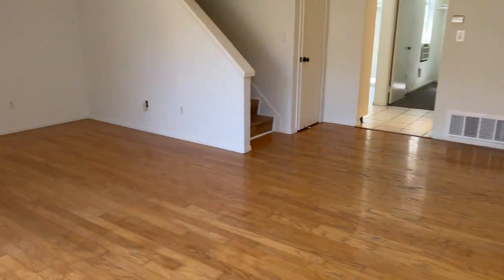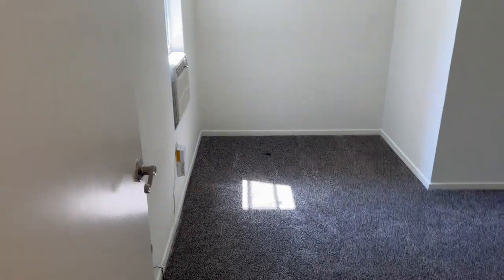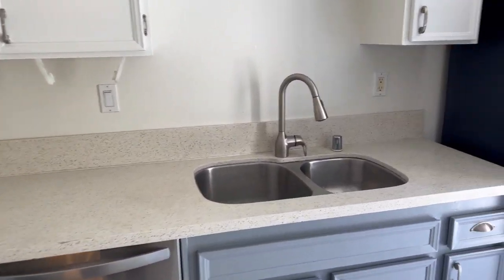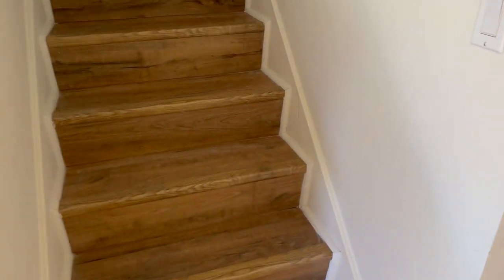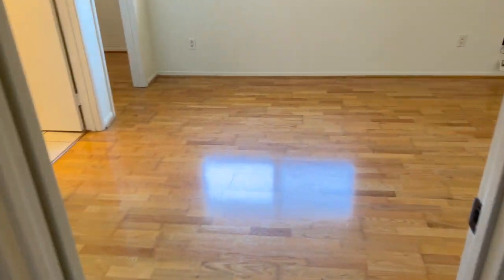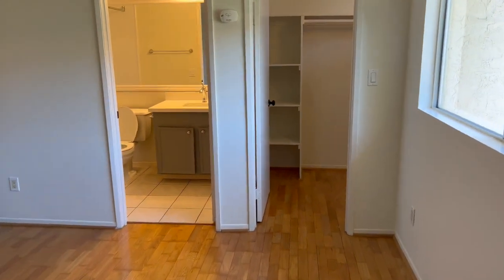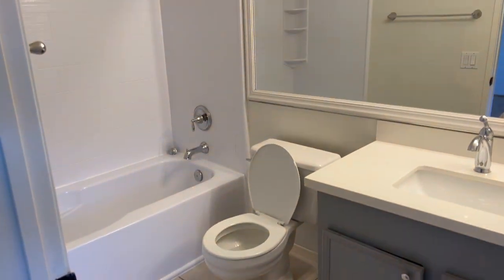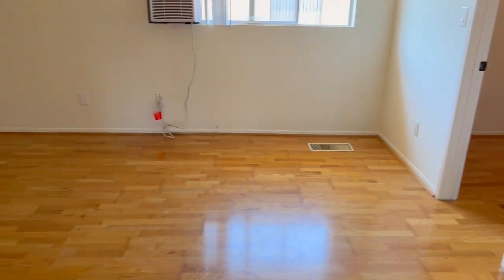Grim Avenue 3728 unit 3 Video Tour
3728 Grim Avenue Unit 3 Video Tour